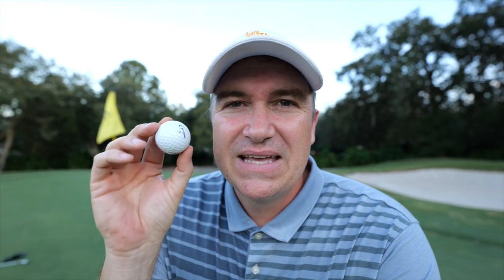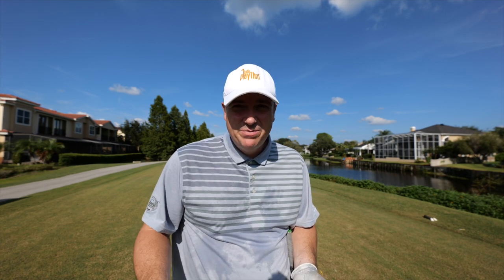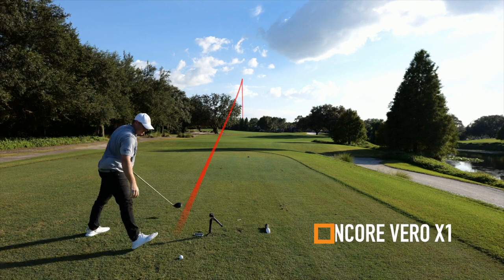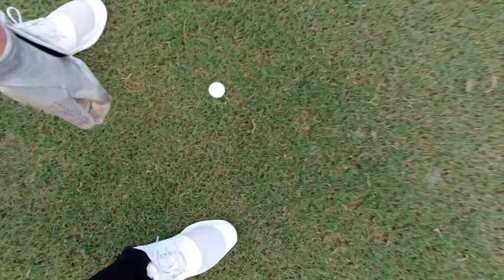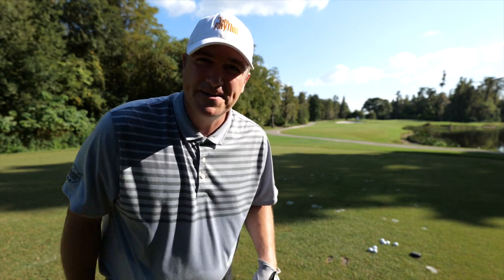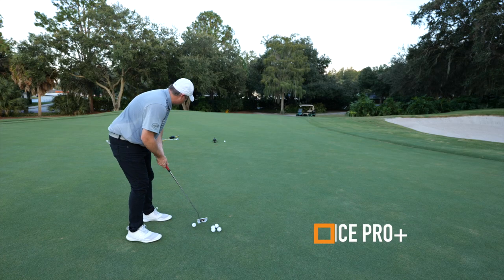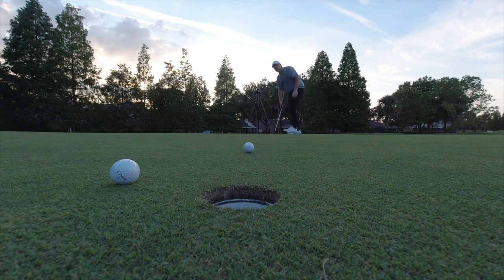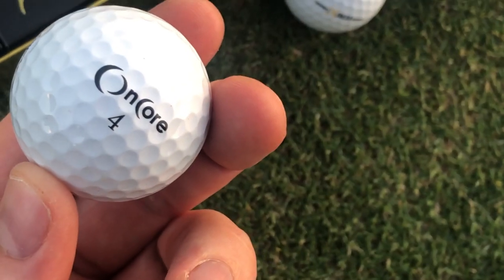Best Golf Ball for Distance? OnCore VERO X1 Review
I may just have found the best golf ball for distance AND accuracy. We take the OnCore VERO X1 golf ball on course to review it against the VICE Pro Plus. We look at drives, approach shots, chips and putts. And, you won't believe the results from the lip out test!

If you're looking to put a distance golf ball into the bag, you should seriously consider the OnCore VERO X1.